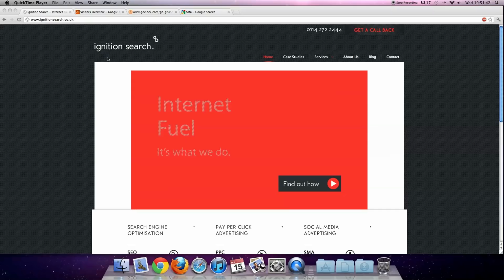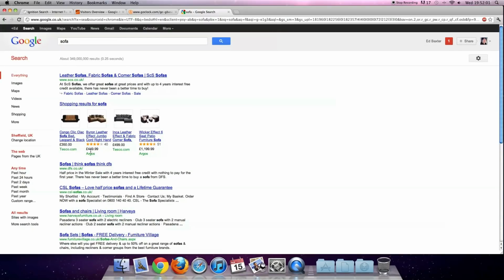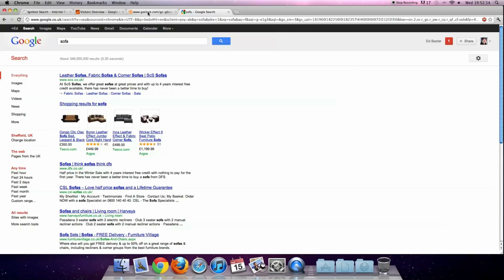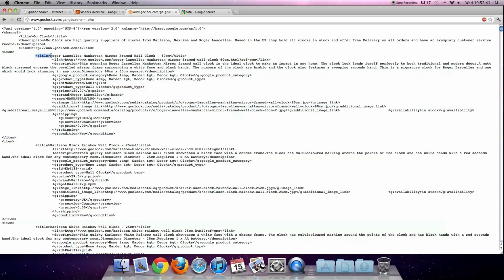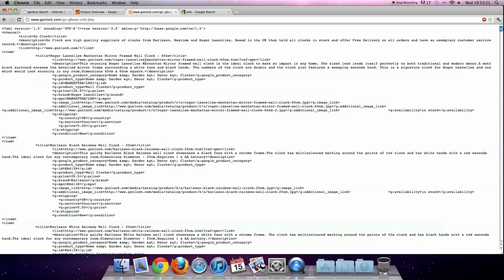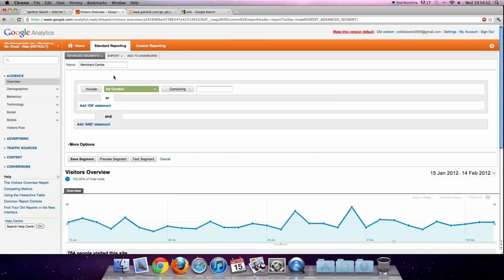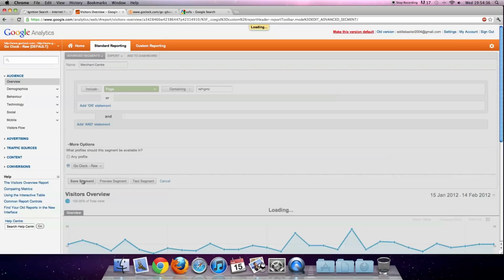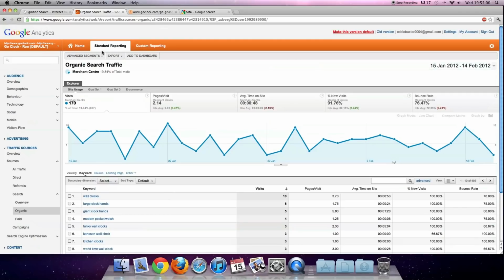Tracking Google Merchant Center In Google Analytics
Google Merchant Center is a great source of traffic and easy to set up but even easier to track. This video covers how to set up tracking in Google Analytics for Merchant Center. Recorded by Ed Baxter, SEO Manager at Ignition Search.